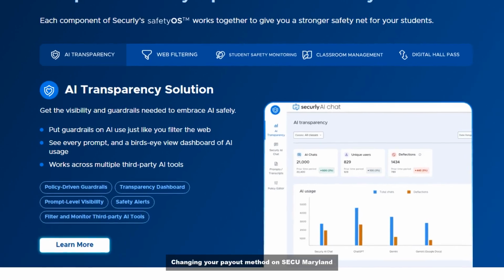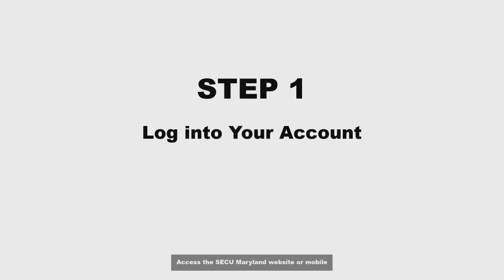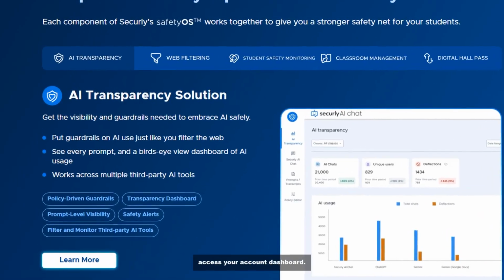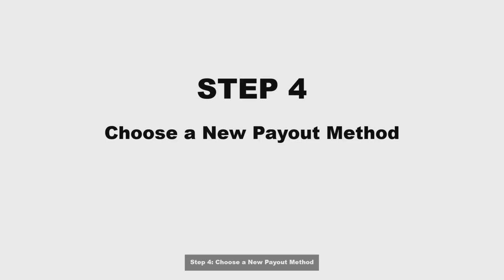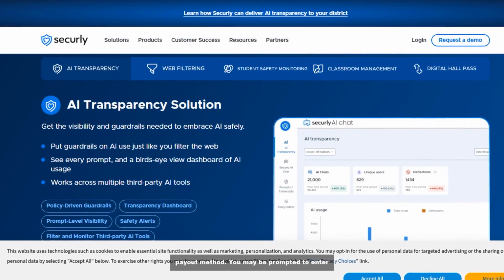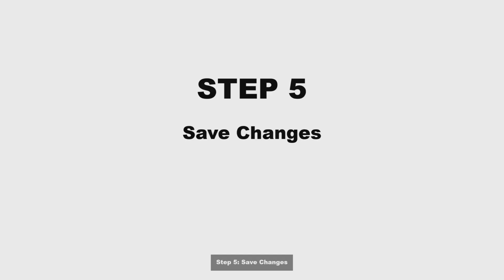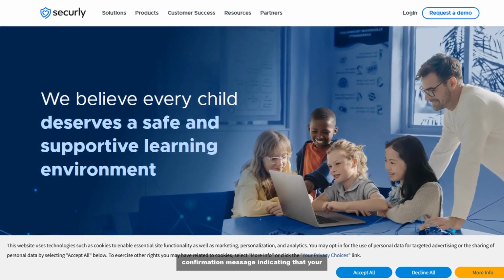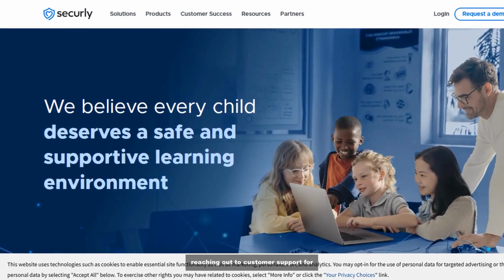How To Change Your Payout Method On SECU Maryland 2026 (COMPLETE GUIDE)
In this video, we provide a complete guide on how to change your payout method on SECU Maryland 2026. Whether you're looking to update your bank information or switch to a different payment option, we've got you covered with easy-to-follow steps.